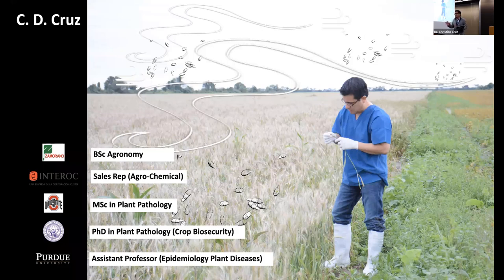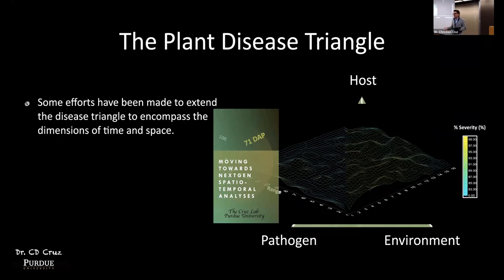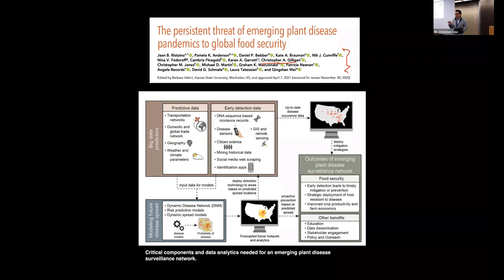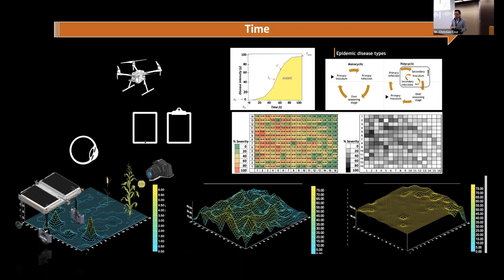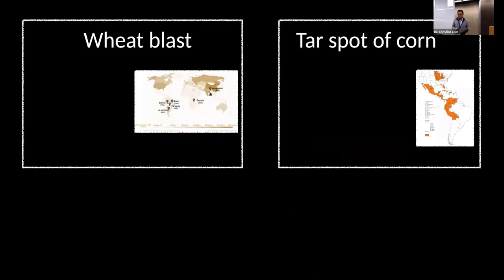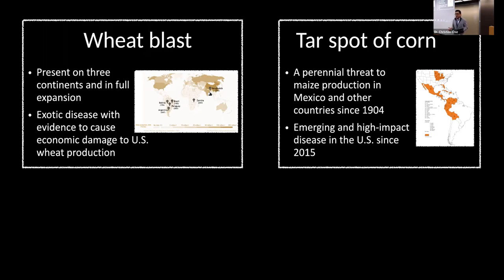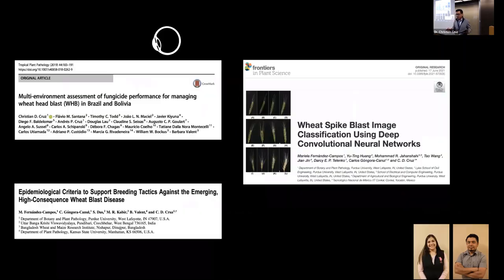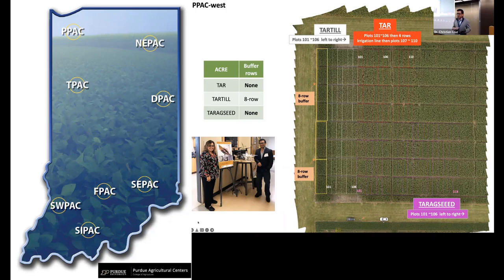Integrating Cereal Crop Pathology, Disease Quantification Technologies & Epidemiology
Christian Cruz, assistant professor in Botany & Plant Pathology at Purdue’s College of Agriculture, presented a webinar on Integrating Cereal Crop Pathology, Disease Quantification Technologies & Epidemiology, as part of the Data-Driven Agriculture series.

Dr. Cruz presented advances in 1) developing and testing high-performance methods for foliar disease phenotyping at the host population level, 2) generating basic and applied plant disease epidemiological and management knowledge, and 3) integrating and coordinating activities across scientific and engineering domains.

Purdue University’s College of Agriculture leads globally in the science and business of agriculture, food, life, and natural resources, positively changing the world through our unwavering commitment to excellence in serving the land grant missions of learning, discovery, and engagement.